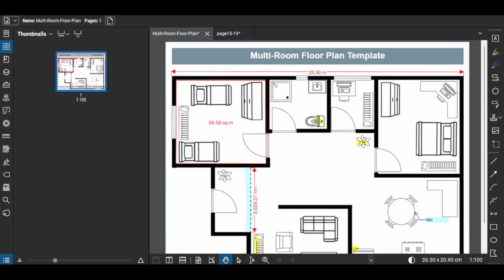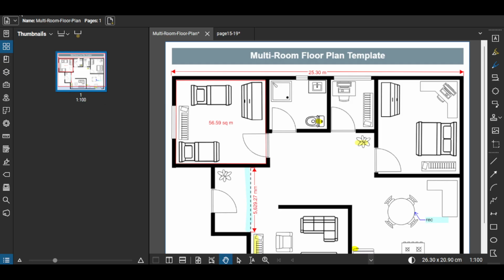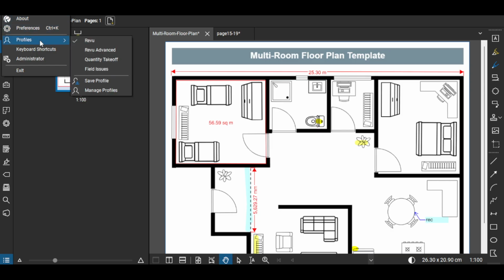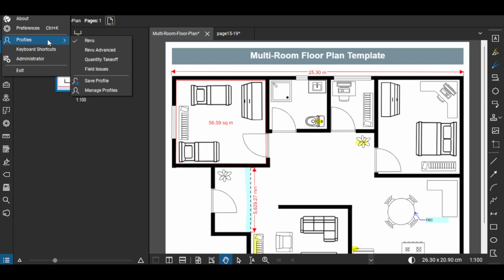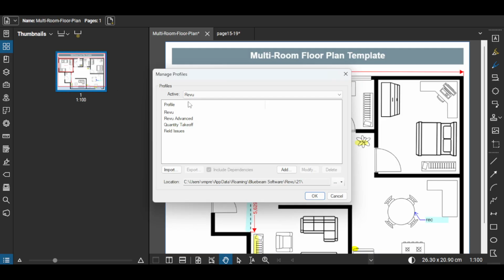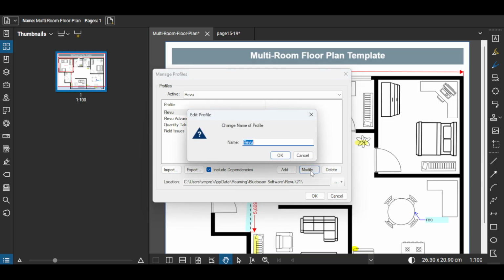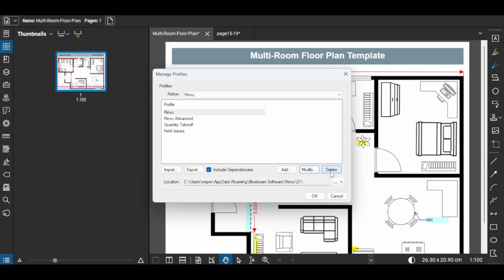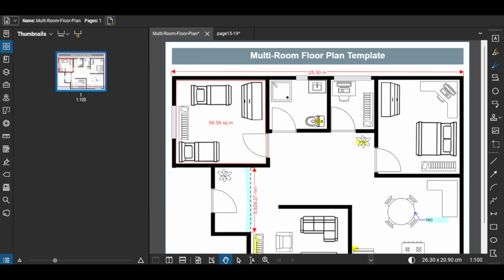How to Reset Bluebeam Toolbars 2026 (Customized Toolbars)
how to reset toolbars in Bluebeam when tools are missing, misplaced, or not displaying correctly in Bluebeam Revu. You’ll learn how to restore default toolbars, reload tools, and fix layout issues caused by profile or workspace changes.

The video also covers when resetting toolbars is the right solution, how toolbar resets affect your current profile, and what to do if toolbars still don’t appear after resetting.